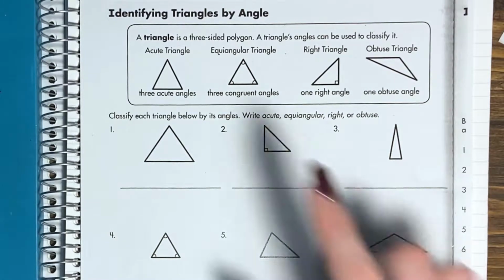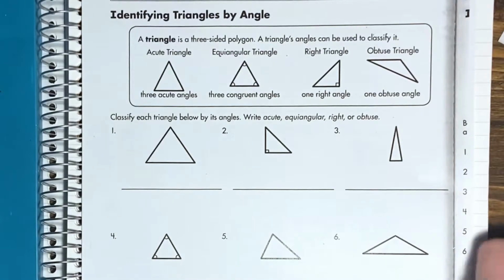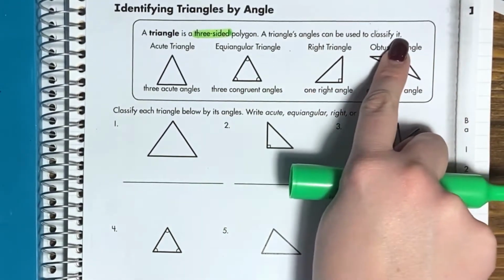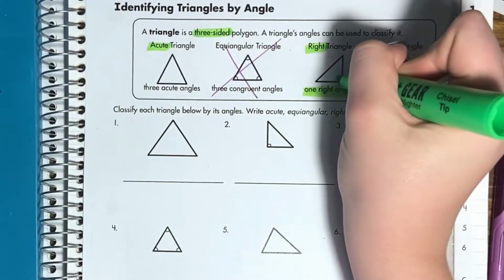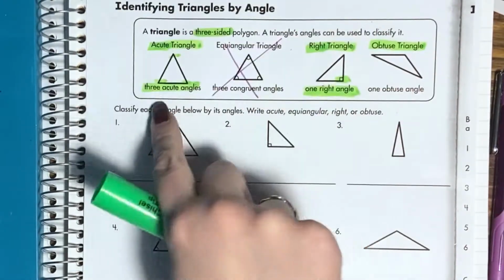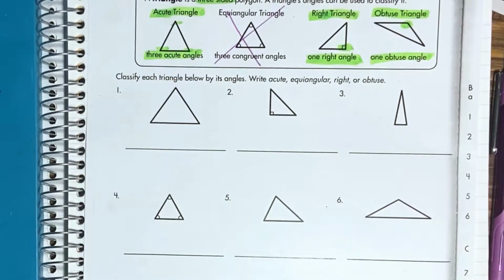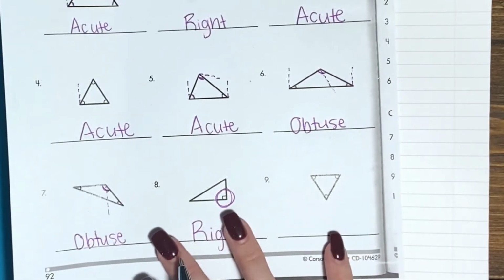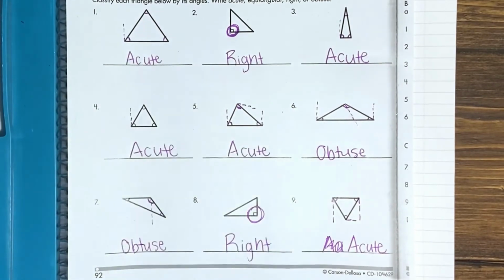Classifying Triangles By Angle